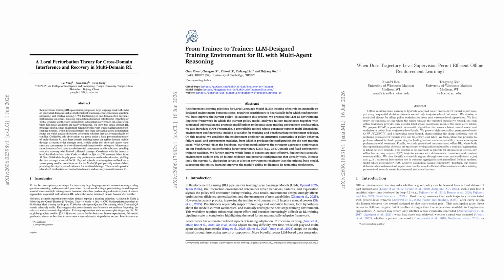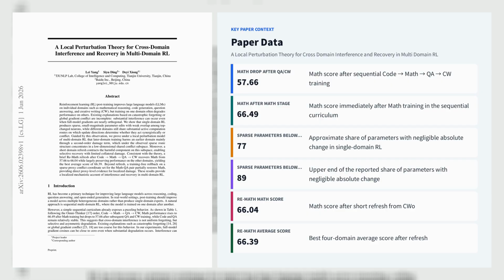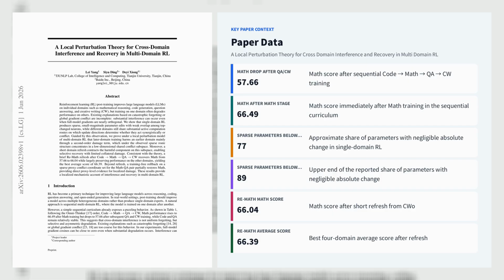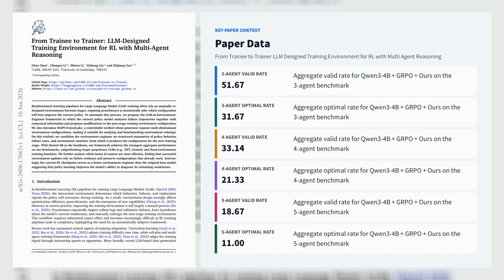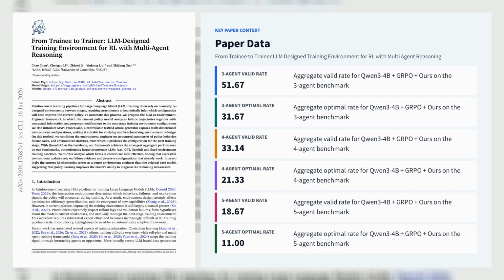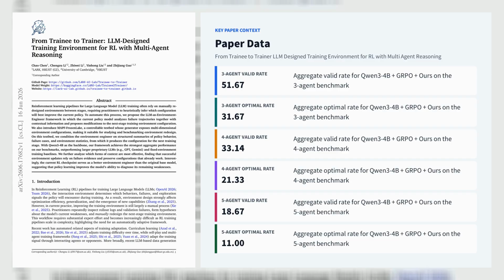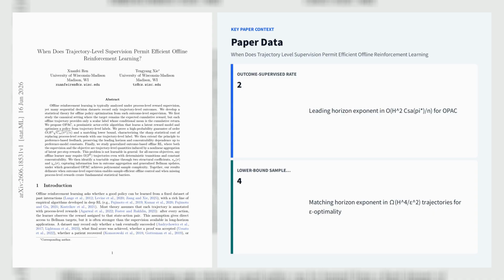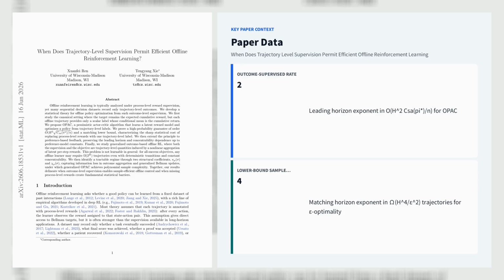Qwen RL Learns to Fix Its Own Training Environment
The biggest shift here is that RL for LLMs is starting to behave less like blind optimization and more like a controllable engineering system. One result shows interference between skills is often localized in shared internal routes, which means you can recover lost math or QA performance without retraining the whole model. Another turns the model itself into the environment designer, improving future training by diagnosing its own failure modes. And beneath both is a deeper question: when supervision is only coarse trajectory-level feedback, how much learning can you still do efficiently?